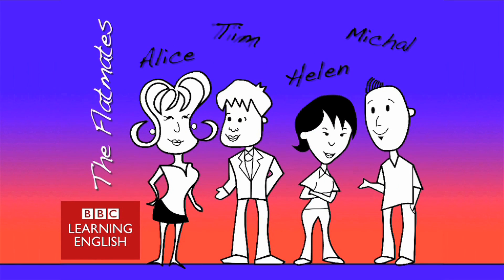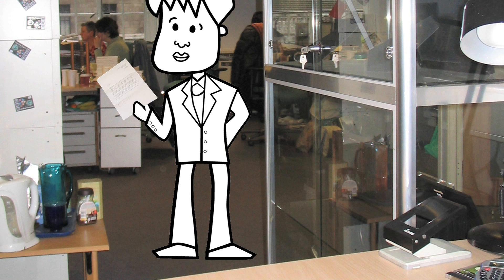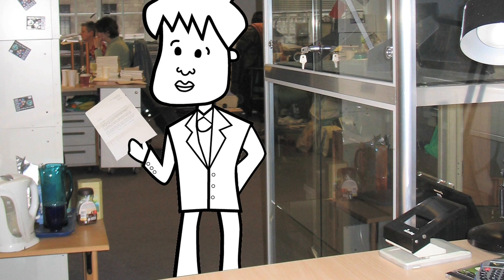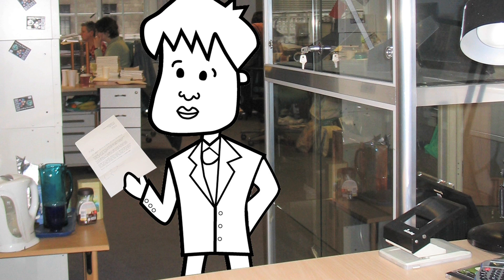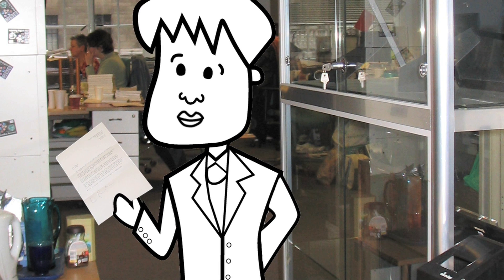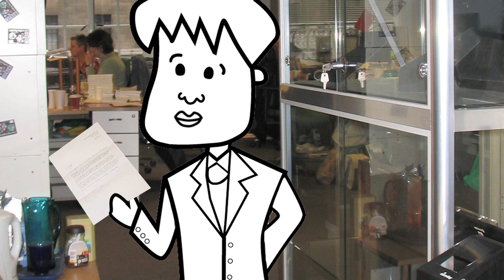The Flatmates episode 65, from BBC Learning English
Tim talks to his boss about the strange letter he received. Find out what happens in episode 65 -- A tricky meeting -- from BBC Learning English